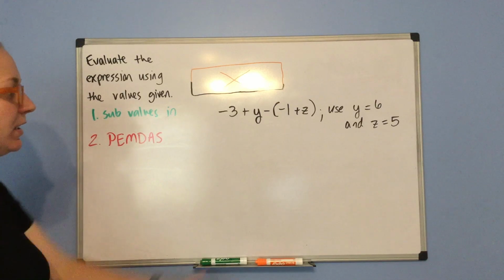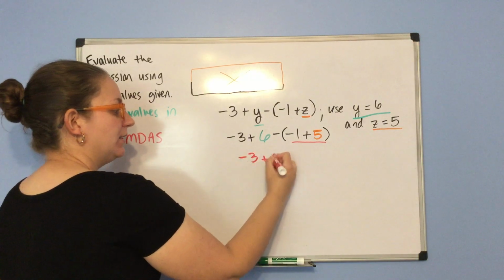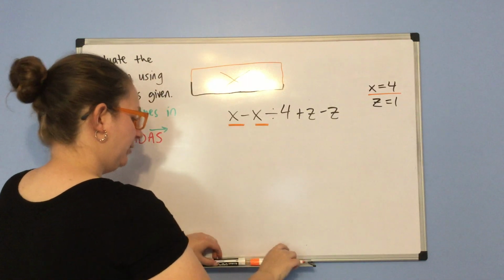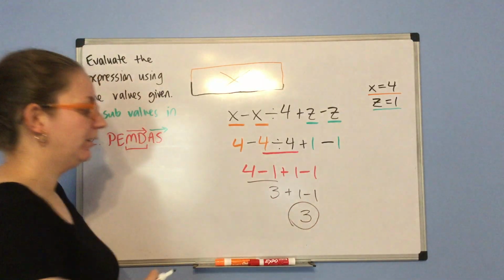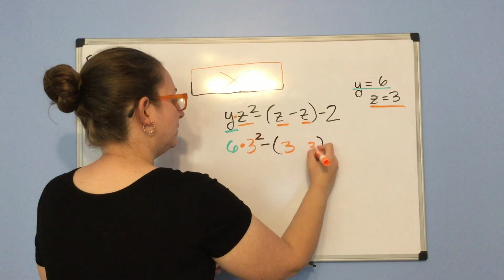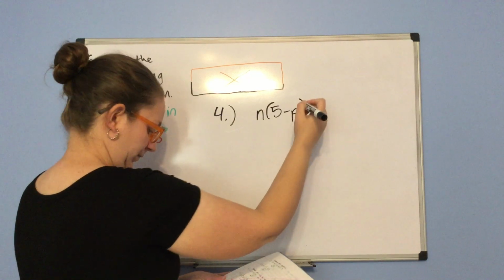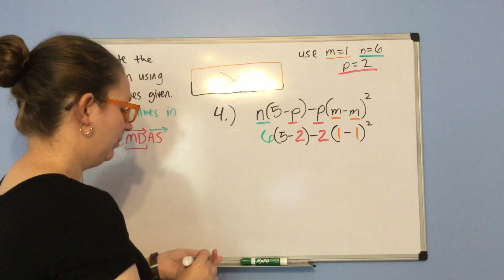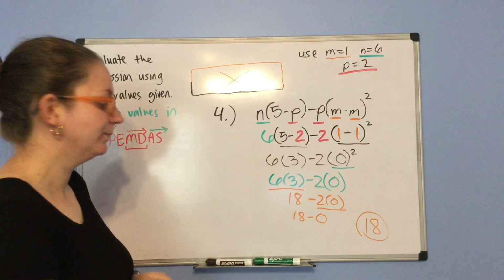Evaluating Algebraic Expressions